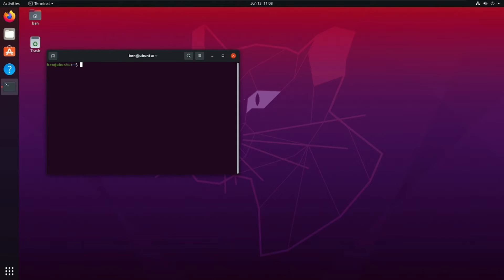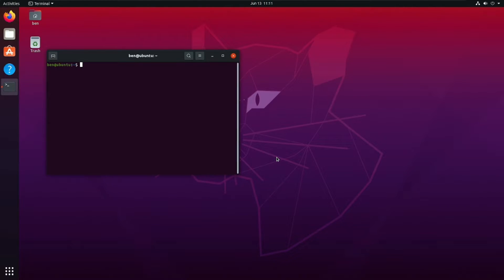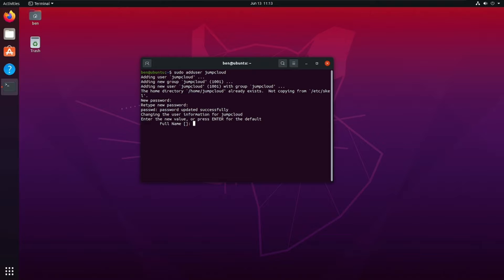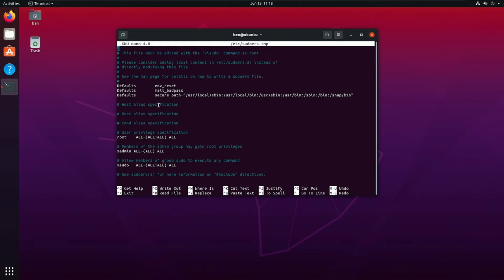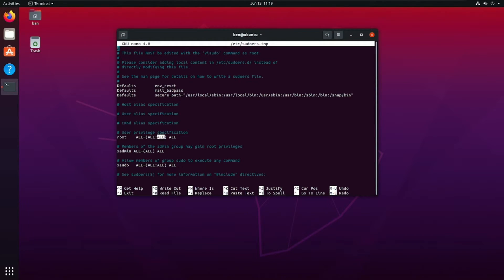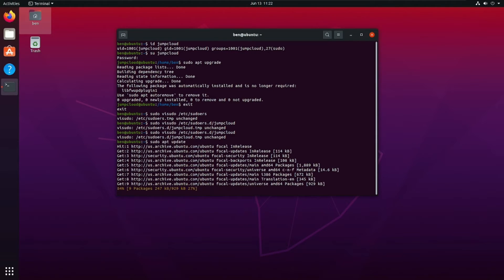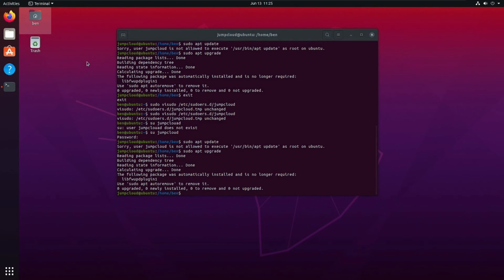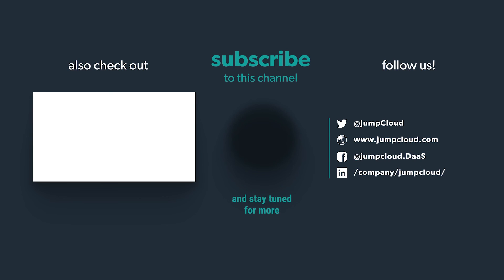Ubuntu 20.04 Tutorial: How to Create a Sudo User & Manage Sudo Access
Learn how to create and add a user to sudo on Ubuntu 20.04 and manage sudo access with Ben Garrison, JumpCloud’s Technical Campion.

Timestamps:

0:00 What is a sudo user?
0:56 Linux files, permissions, and directories
3:16 Create and add a sudo user
4:12 Add user to sudo group
5:07 Test sudo
5:40 Access sudoer file with visudo command
8:10 Modify sudoer.d file to restrict privileges
13:33 Why it’s important to restrict sudo user privileges
14:36 Linux device management with JumpCloud

Congratulations! You now know how to add a user to sudo and manage privileges.